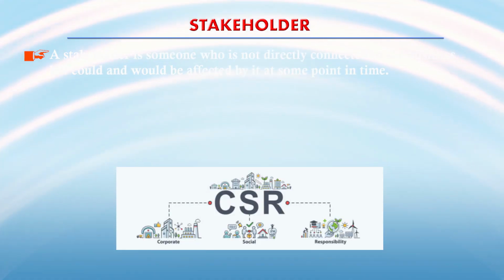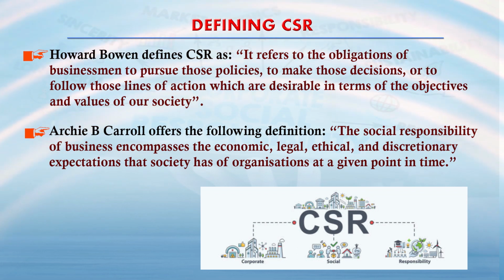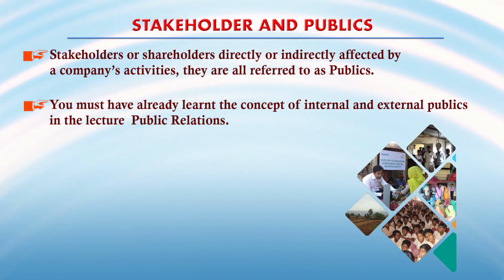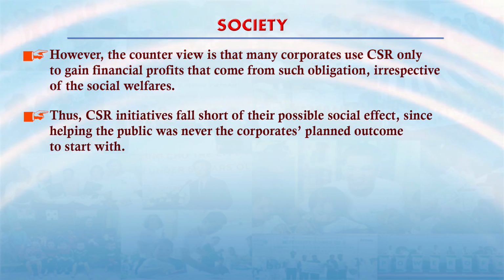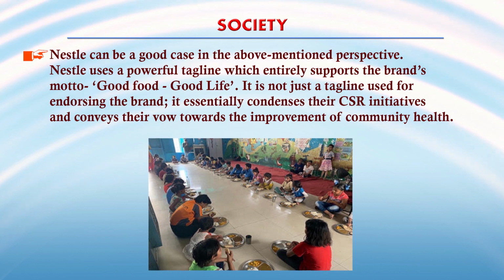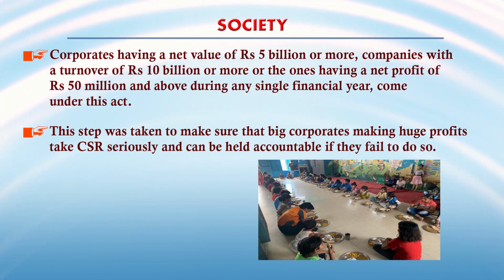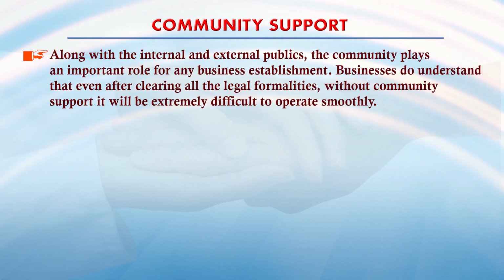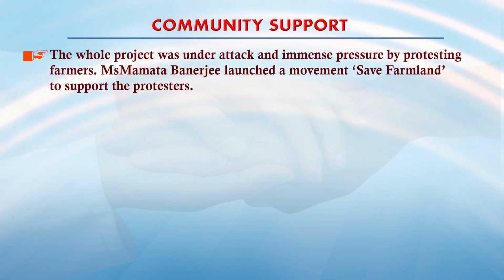The Concept of Corporate Social Responsibility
MJM-029 Advertising and Public Relations